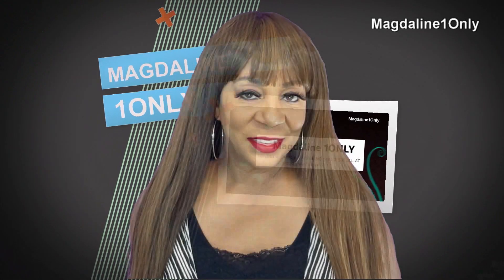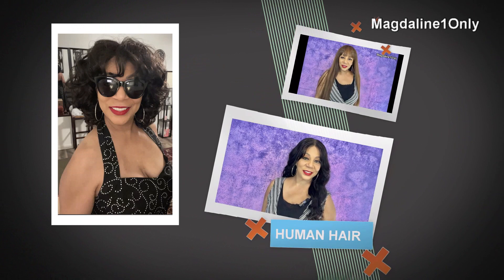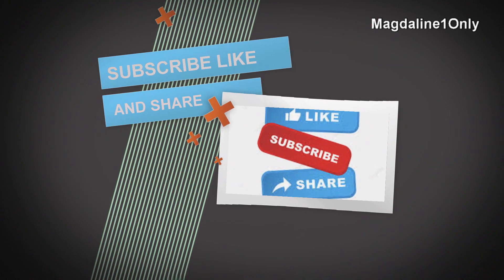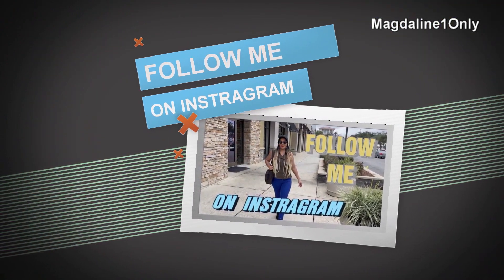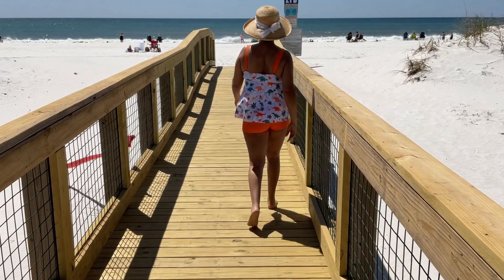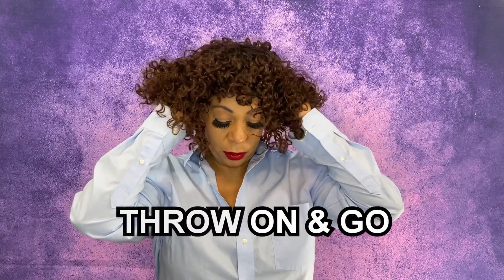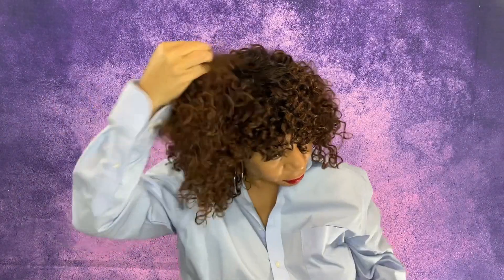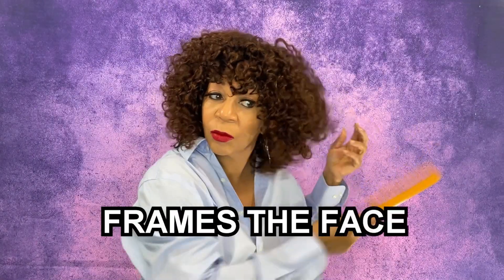LUVME HAIR CURLY FRINGE WIG WITH BANGS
Throw & Go human hair fringe bang wig is light weight and ready for the summer heat.